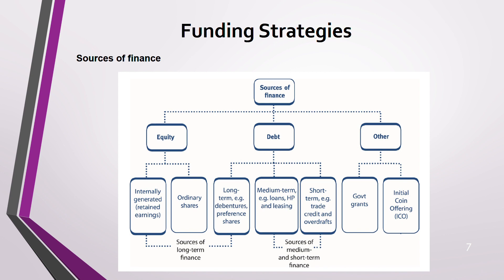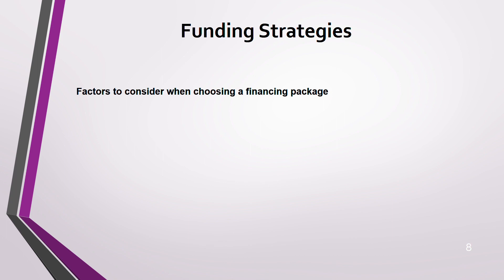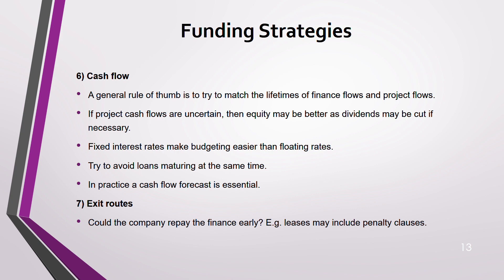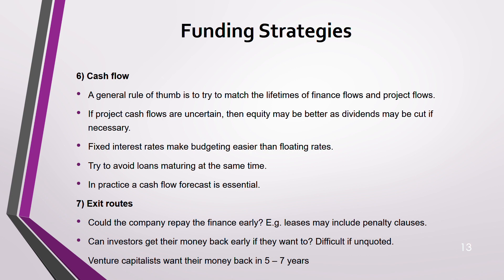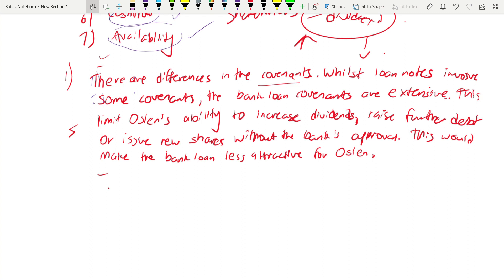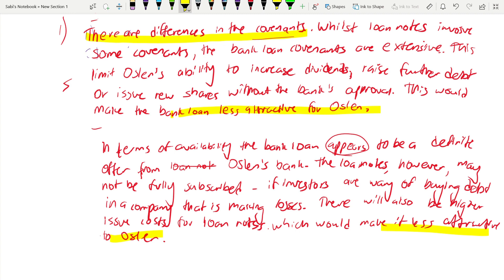ACCA I Strategic Business Leader (SBL) I Financial Analysis & Decision-making - SBL Lecture 29